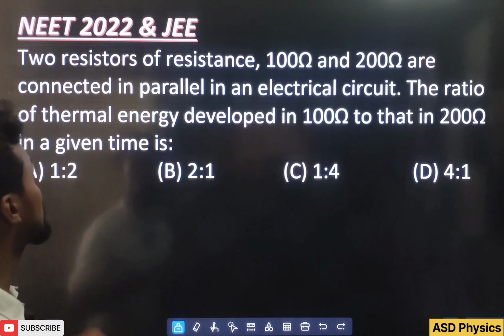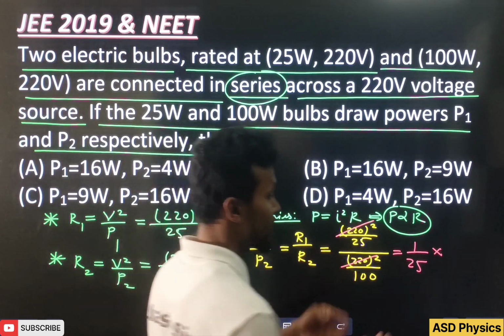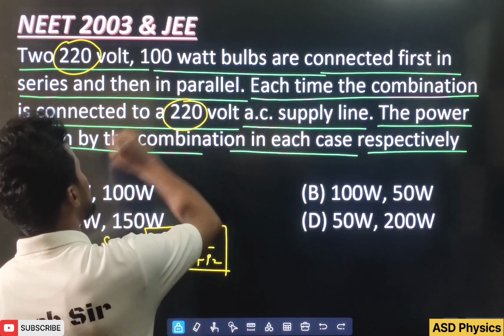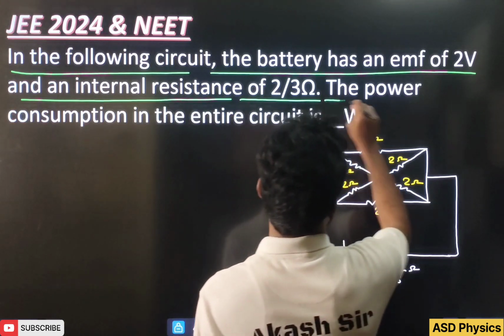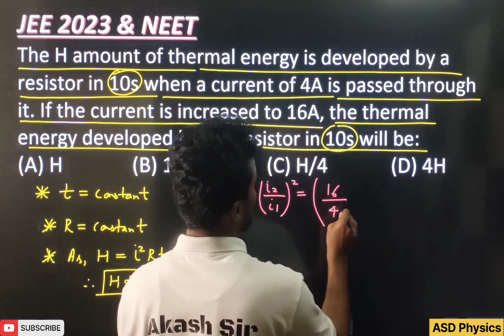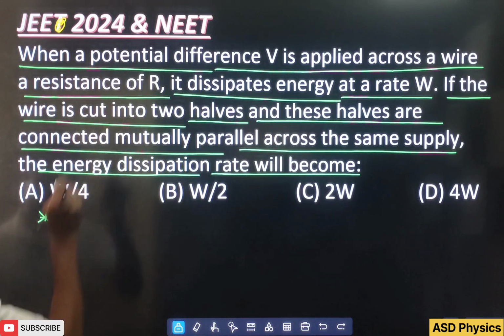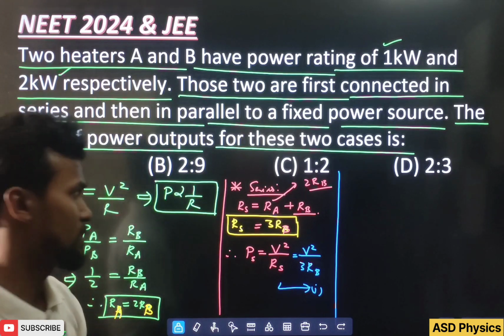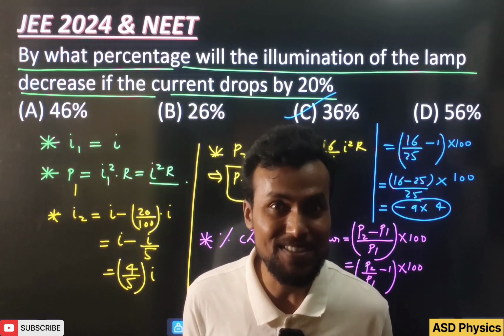CE-14 | Power and Grouping of Bulbs based NEET and JEE Questions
Part -14 | 12th Current Electricity | Power and Grouping of Bulbs based NEET and JEE Questions | Akash Sir Physics

Timeline of Questions👇
00:00 | Introduction

00:23 | NEET 2022 & JEE_Two resistors of resistance, 100Ω and 200Ω are connected in parallel in an electrical circuit. The ratio of thermal energy developed in 100Ω to that in 200Ω in a given time is:

02:48 | JEE 2019 & NEET_Two electric bulbs, rated at (25W, 220V) and (100W, 220V) are connected in series across a 220V voltage source. If the 25W and 100W bulbs draw powers P1 and P2 respectively, then:

06:02 | NEET 2012 & JEE_If voltage across a bulb rated 220V-100 watt drops by 2.5% of its rated value, the percentage of the rated value by which the power would decrease is:

08:35 | NEET 2003 & JEE_Two 220 volt, 100 watt bulbs are connected first in series and then in parallel. Each time the combination is connected to a 220 volt a.c. supply line. The power drawn by the combination in each case respectively will be:

11:35 | JEE 2012 & NEET_The power dissipated in the circuit shown in the figure is 30 watts. The value of R is

14:15 | JEE 2024 & NEET_In the following circuit, the battery has an emf of 2V and an internal resistance of 2/3Ω. The power consumption in the entire circuit is__W.

17:45 | JEE 2023 & NEET_The H amount of thermal energy is developed by a resistor in 10s when a current of 4A is passed through it. If the current is increased to 16A, the thermal energy developed by the resistor in 10s will be:

19:59 | NEET 2006 & JEE_Power dissipated across the 8Ω resistor in the circuit shown here is 2 watt. The power dissipated in watt units across the 3Ω resistor is:

23:13 | JEE 2024 & NEET_When a potential difference V is applied across a wire a resistance of R, it dissipates energy at a rate W. If the wire is cut into two halves and these halves are connected mutually parallel across the same supply, the energy dissipation rate will become:

26:05 | NEET 2024 & JEE_Two heaters A and B have power rating of 1kW and 2kW respectively. Those two are first connected in series and then in parallel to a fixed power source. The ratio of power outputs for these two cases is:

30:23 | JEE 2024 & NEET_By what percentage will the illumination of the lamp decrease if the current drops by 20% :